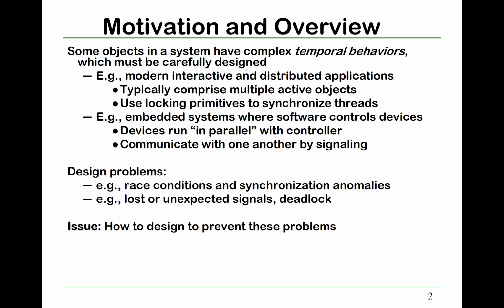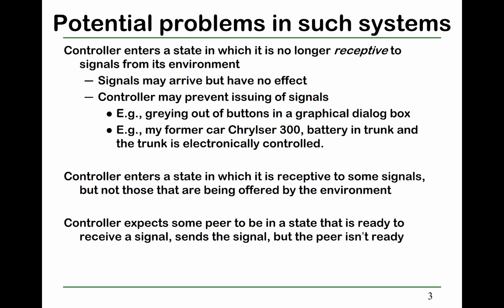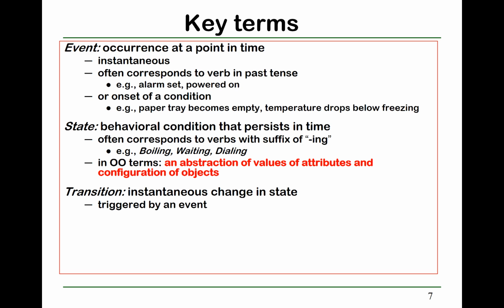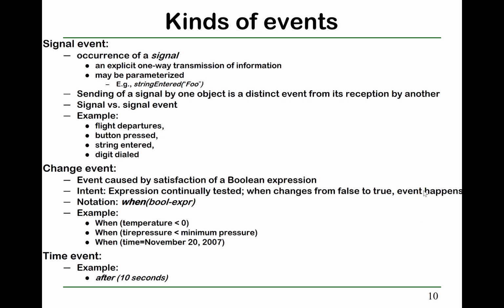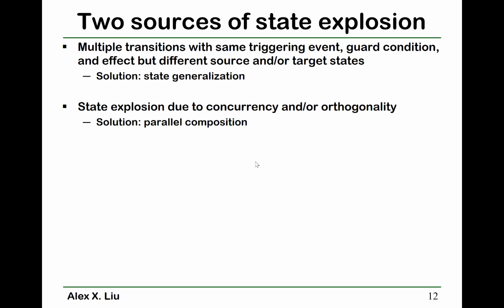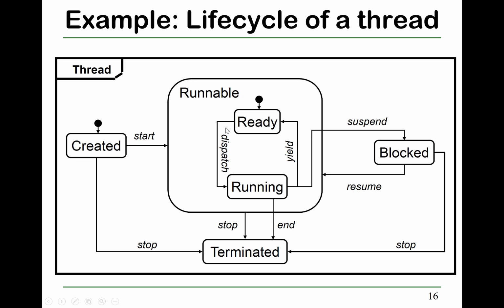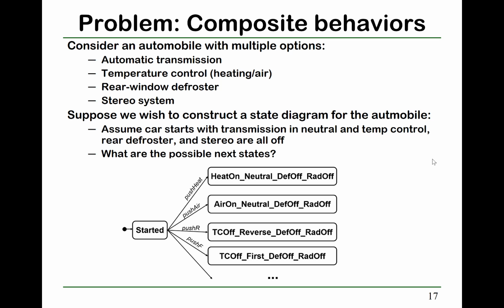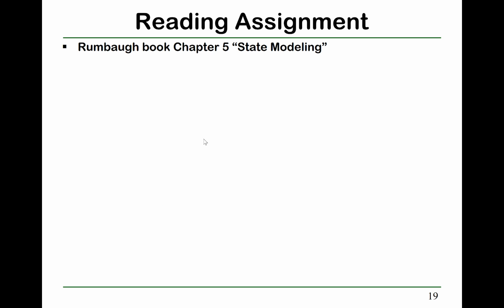Alex X. Liu Software Design Pattern Course 41: UML State Modeling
UML State Modeling